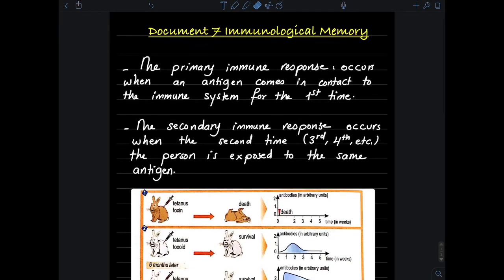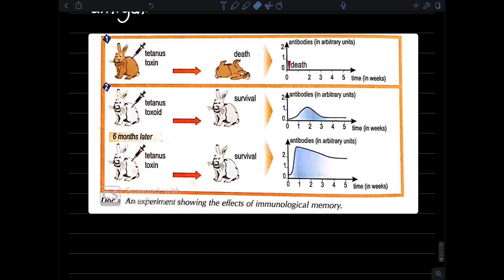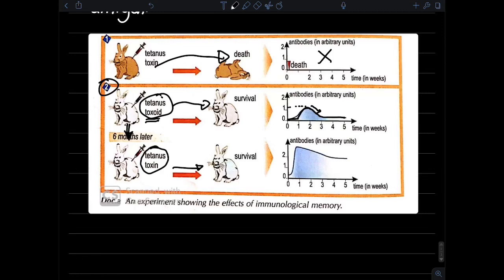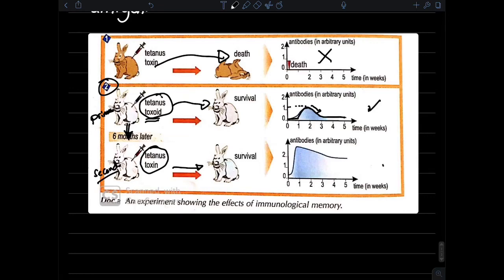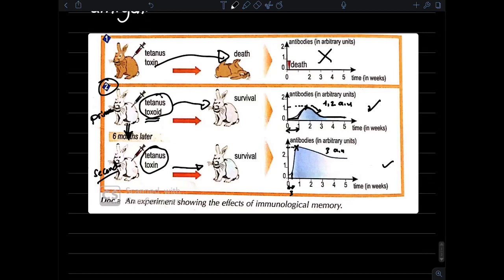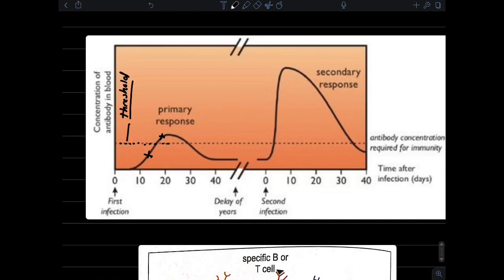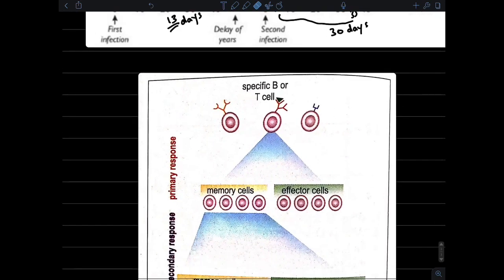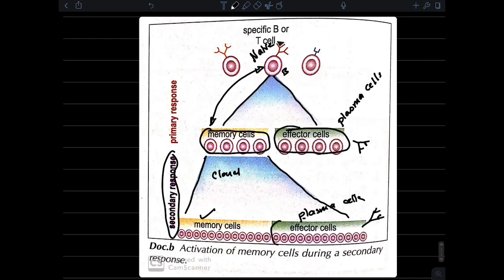G12LS Immunological memory